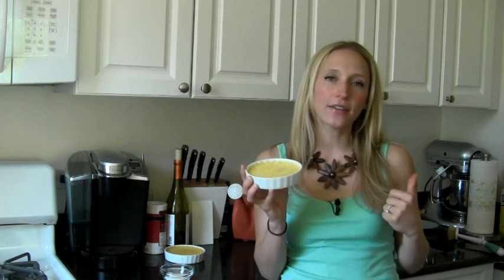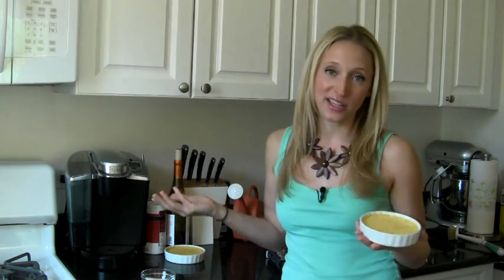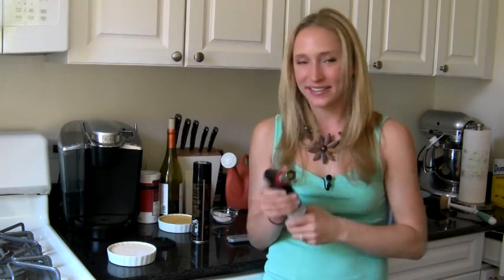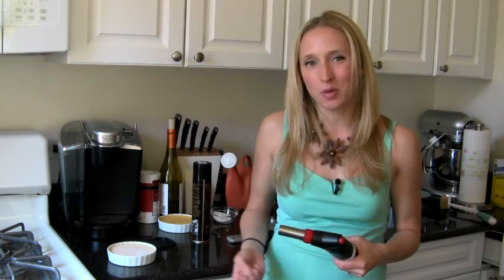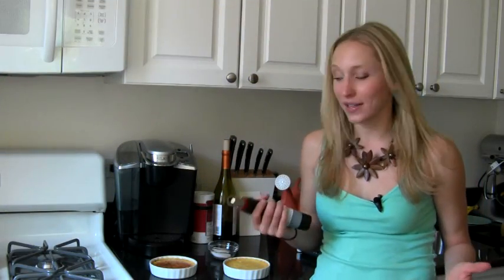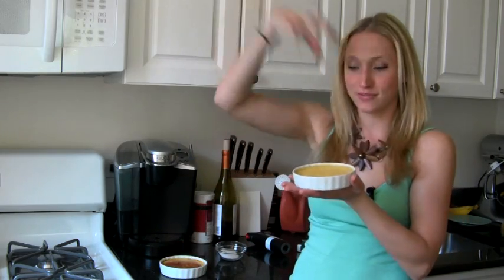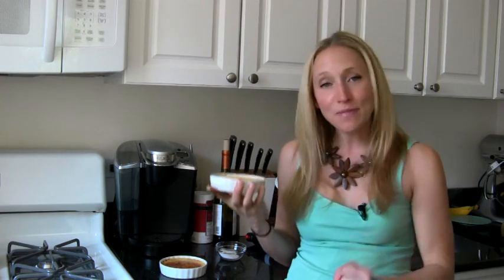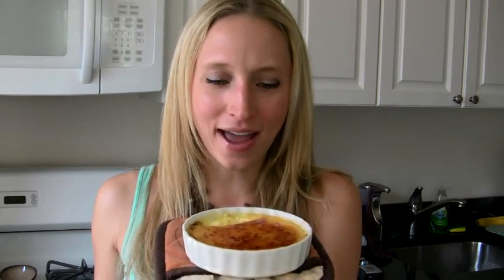How to Torch Creme Brulee - With or Without a Torch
Finishing Creme Brulee with or without a kitchen torch or blowtorch

RECIPE:
6 individual servings of Creme Brulee
2Tbs of white sugar per serving
Kitchen torch or broiler in your oven

Using your kitchen torch:
Let your Creme Brulee come to room temperature.  Take out if fridge 30minutes before serving. Sprinkle with 2 Tbs of sugar and tap around dish to create an even layer. Put your kitchen torch on high and go over the sugar until it is all melted and slightly brown. Stop and let sugar settle.  Go over again until there are some burnt spots and the whole thing has a golden brown color.

Using your broiler:
Take Creme Brulee directly from the fridge.  It will heat up a little bit in the over. If you dont have a kitchen torch you can use your broiler.  Sprinkle the top of the Creme Brulee with 2 Tbs of sugar and tap around so it's even.  Put your broiler on high and put Creme Brulee as close to the flame as possible, keep a close eye on it and turn if necessary.  Remove when golden brown and slightly burnt and ENJOY!!